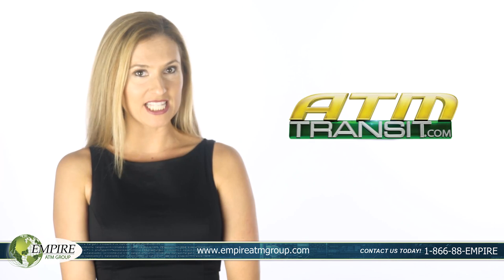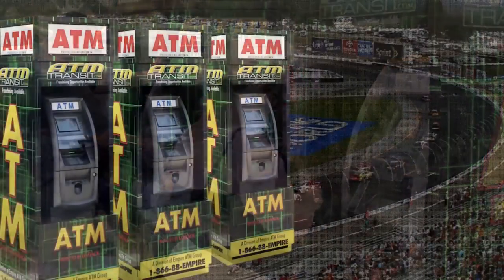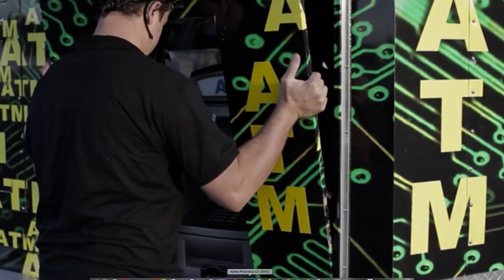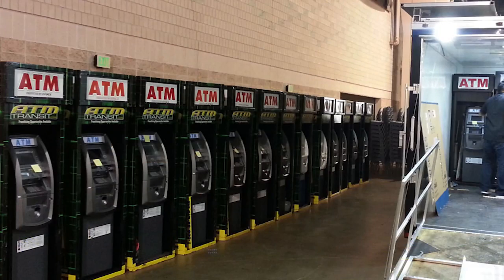ATM For Sale - Empire ATM For Sale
ATM For Sale

Are you looking for an ATM For Sale? Look no further than Empire ATM Group. We have over twenty years of industry experience
and operate thousands of ATM machines nationwide. We are dedicated to providing exceptional service and technical support to
every location. Our quality ATM machines for sale or lease are the perfect addition to your business or event. We offer many
different sizes and styles of new and refurbished ATM machines from the best brands such as Hyosung and Genmega.
As a leader in ATM trends, we offer ATM Advertising units tastefully placed on select machines. Our large color screens look
great and are easy to use. You can push coupons, product video, or any other media to be displayed on the screen using the
powerful Android platform. Our creative division can custom design and wrap ATM machines with the brand image of your
Mini Marts, Universities, Malls, Stadiums, Hotels, Supermarkets, and beyond. From Rutgers to the local corner store, we have
helped businesses shine with Custom ATM Sales and Rentals. Are you looking for an ATM For Sale to bring to a special event?
Our ATM Transit program provides mobile ATM cash access solutions for all types of events. Our trailers are brightly colored and
branded to provide consumer confidence and visual appeal. Whether your business is in a shopping mall, hotel, nightclub, or
mobile - we empower you to take control of your ATM program. You have the ability to maximize your potential earnings and
realize the benefits of an Empire ATM.